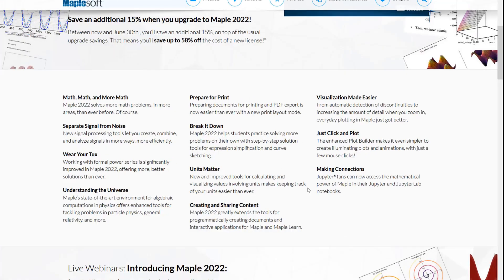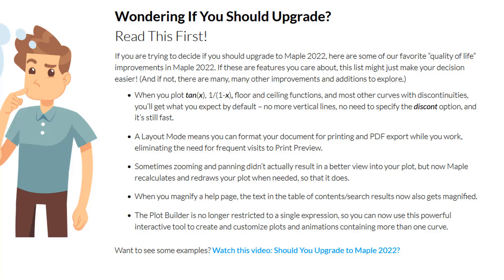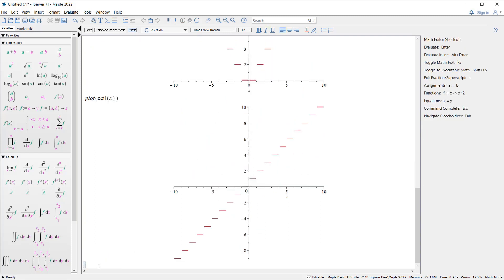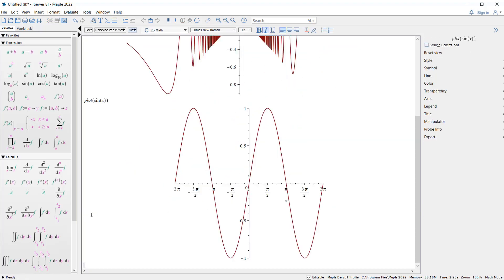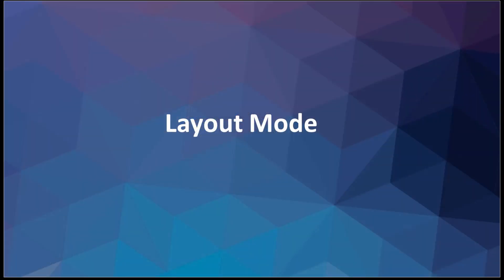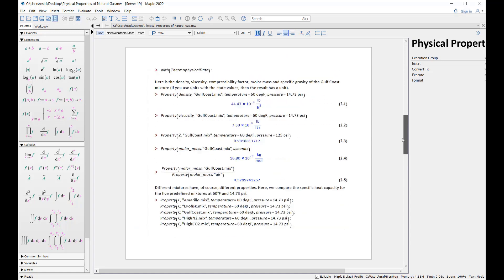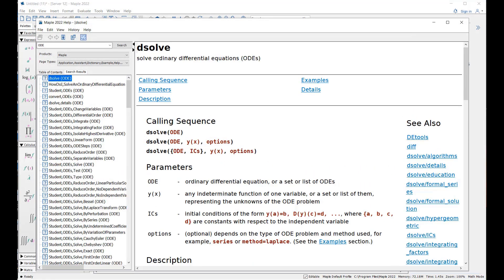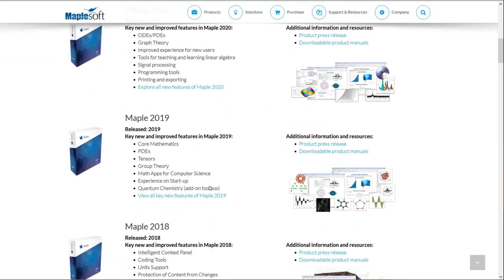Should You Upgrade to Maple 2022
This video provides a quick look at some of our favorite “quality of life” improvements in Maple 2022. If you are trying to decide if you should upgrade to Maple 2022, and these are features you use, this video might just make your decision a lot easier!  And if not, there are many, many other improvements and additions to explore